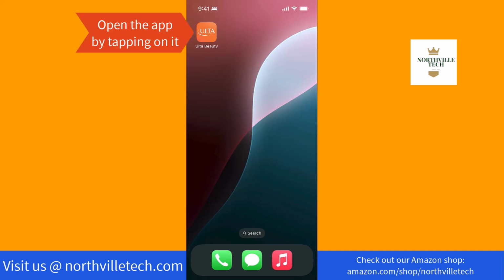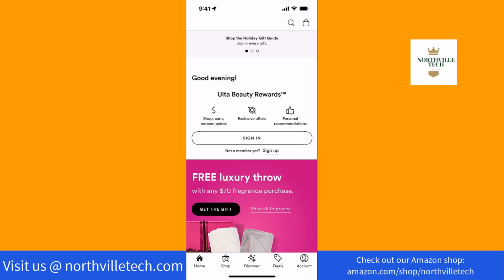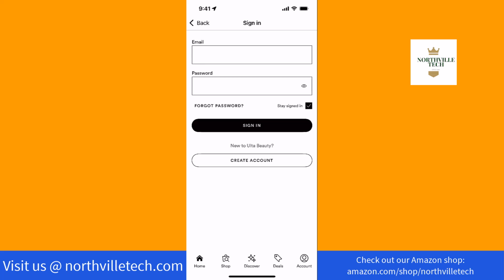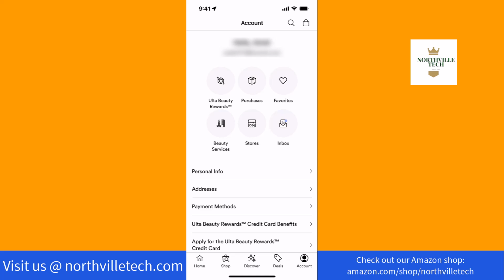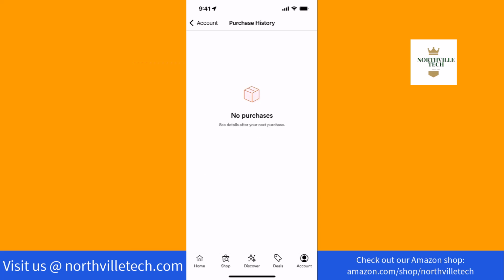View Your Ulta Beauty Purchase History on Ulta App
Want to keep track of your Ulta Beauty purchases? Learn how to easily view your purchase history on the Ulta app in this quick tutorial!